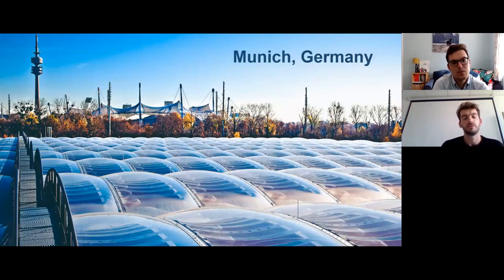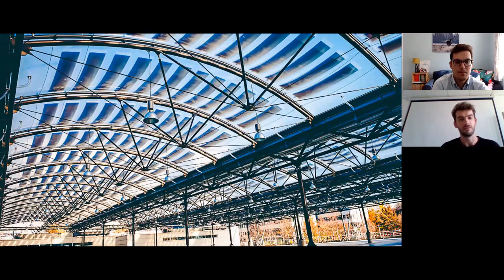Three layered ETFE film cushions with photovoltaic cells (AWM Carport Munich, Germany)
Dr Peter Novysedlák from Taiyo Europe GmbH (Taiyo Kogyo) talks to us about the use of three layered ETFE film cushions with photovoltaic cells in the roof of the AWM Carport Munich (Munch, Germany).